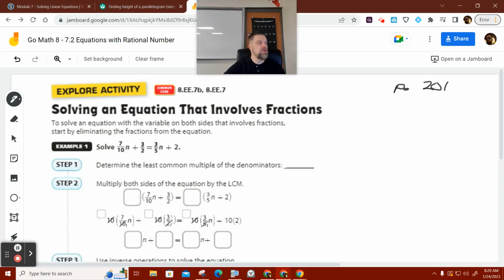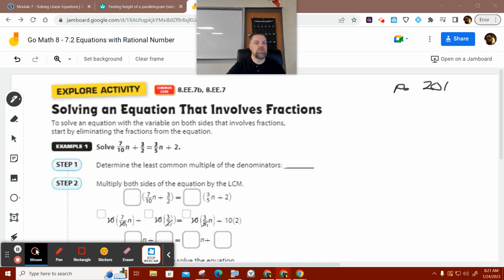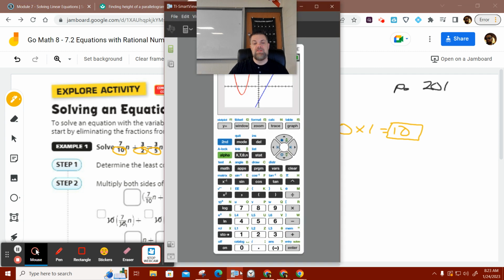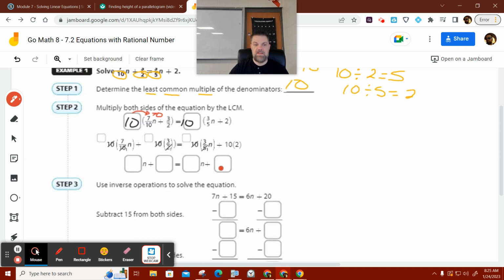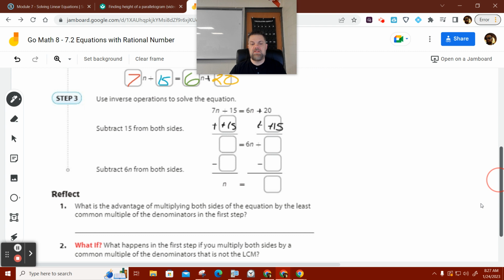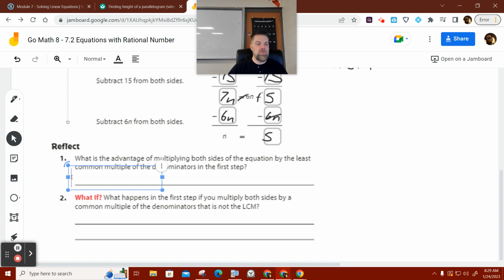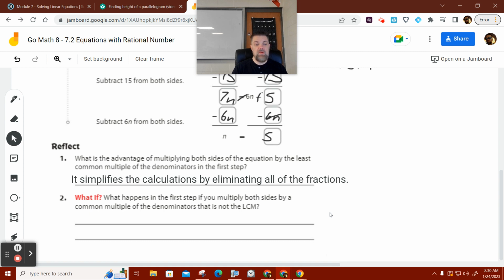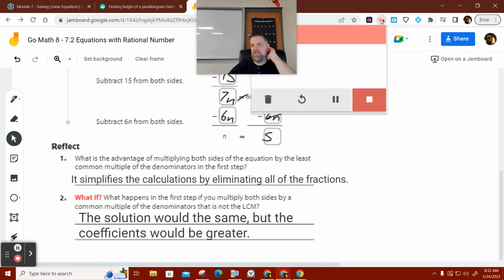Go Math 8 - 7.2 Equations with Rational Numbers Example 1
Tom Adams teaches his students how to solve equations with ratios or fraction.